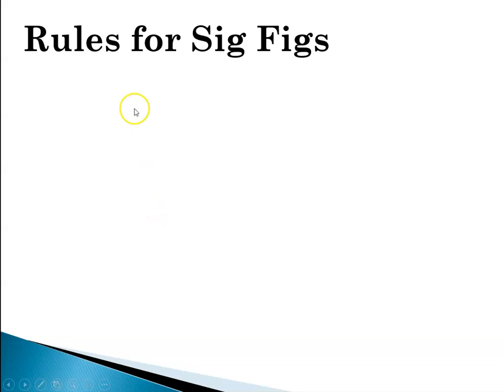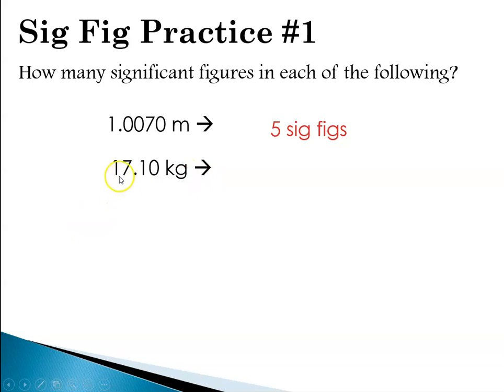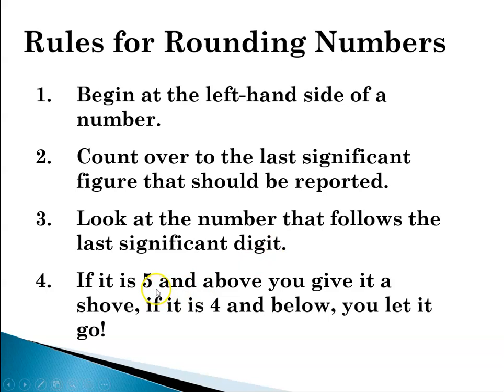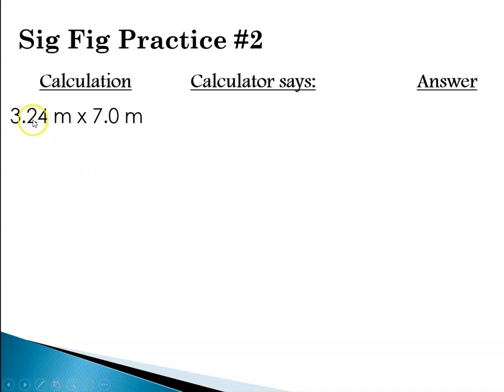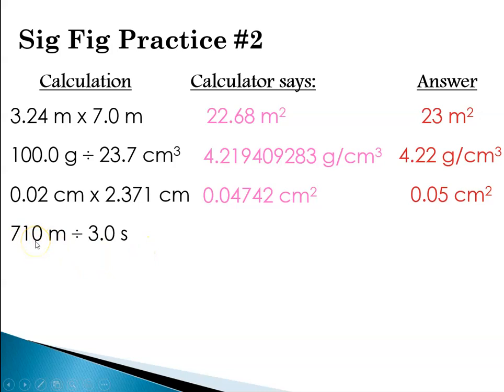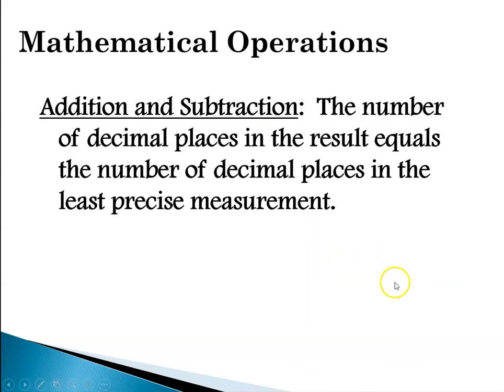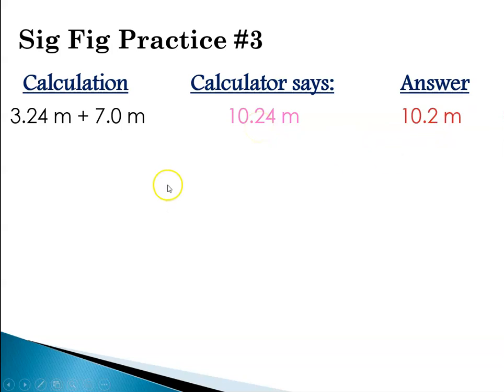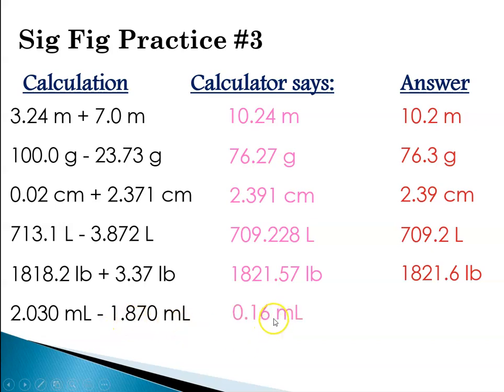CP Significant Figures